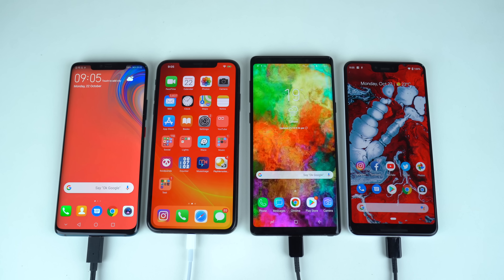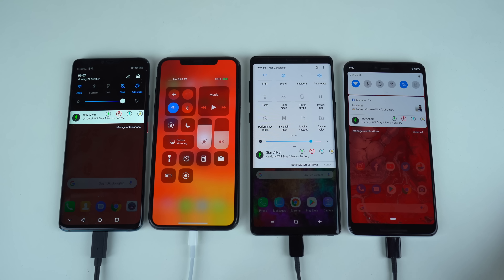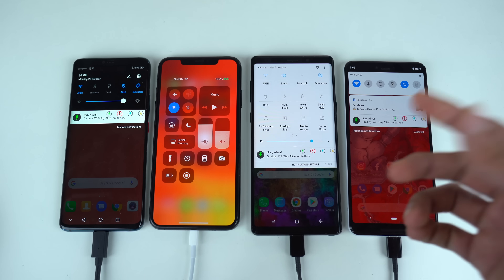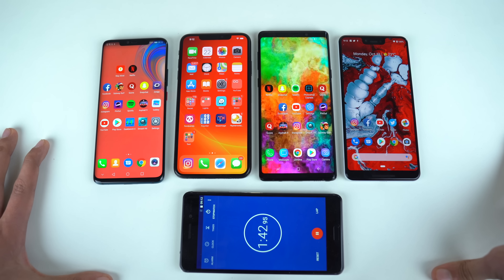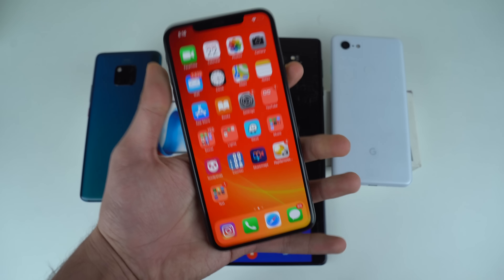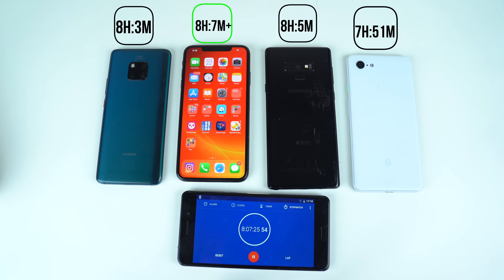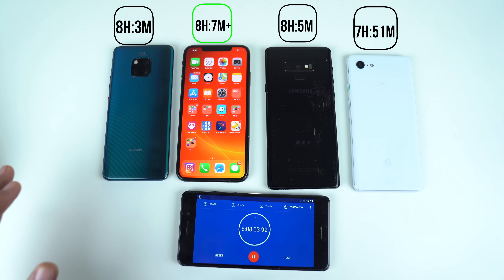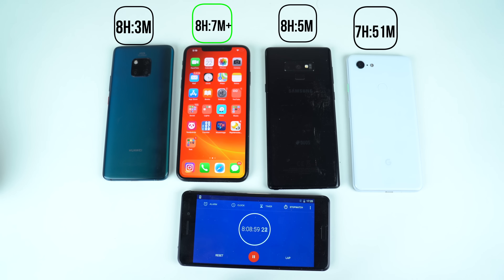Huawei Mate 20 Pro vs Note 9 vs iPhone XS MAX vs Pixel 3XL - Battery Drain Test!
Battery drain test of Huawei Mate 20 Pro vs Note 9 vs iPhone XS MAX vs Pixel 3XL. Ultimate battery life drain test including Camera, Instagram, Facebook, Gaming, YouTube, Music Streaming & More.